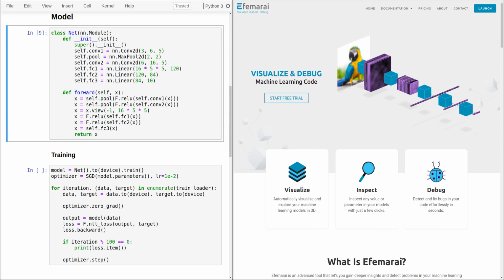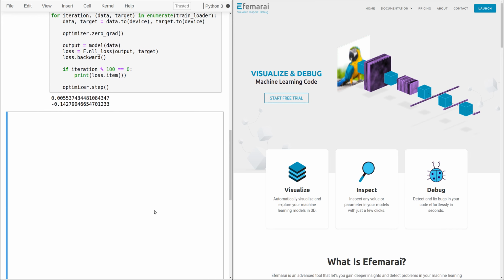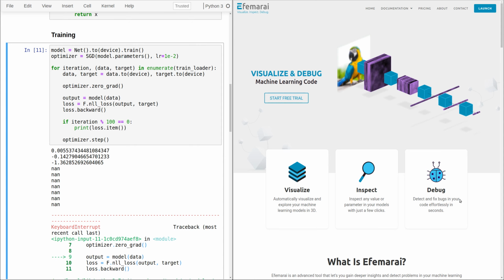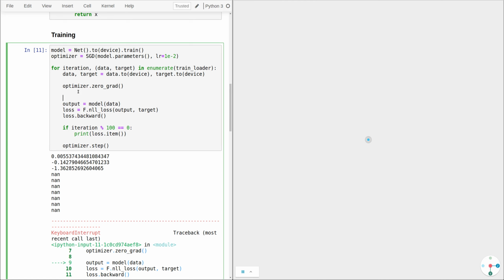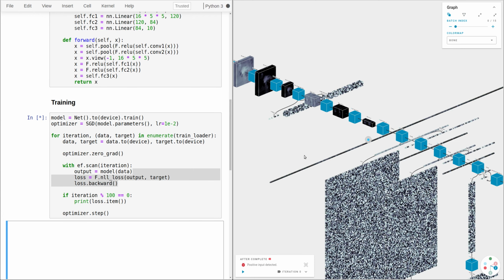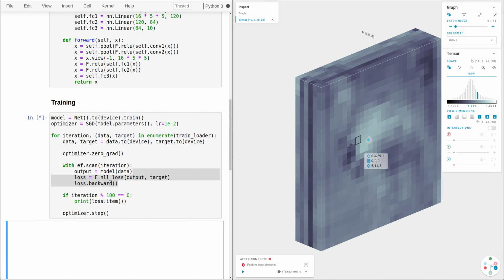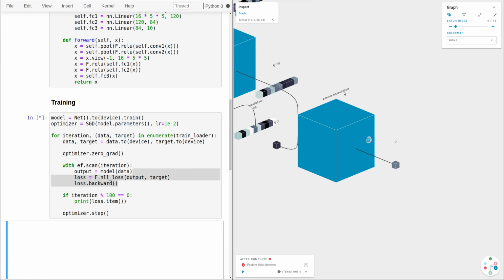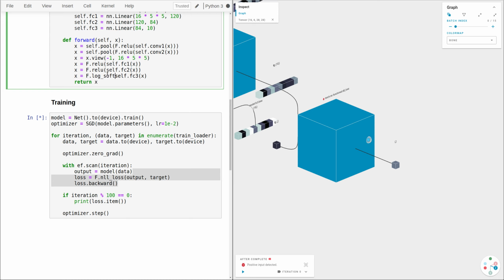Efemarai Short Demo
Contents:

00:00 - Introduction
00:20 - Debugging a CNN
00:40 - NaN values bug
01:00 - Starting Efemarai
01:25 - Exploring the computational graph
02:15 - Inspecting tensors and gradients
02:42 - Automatic error detection
03:40 - Closing remarks